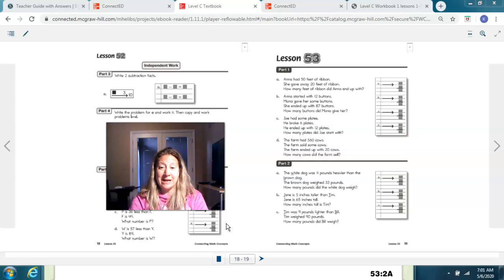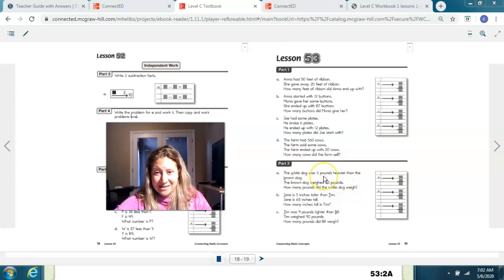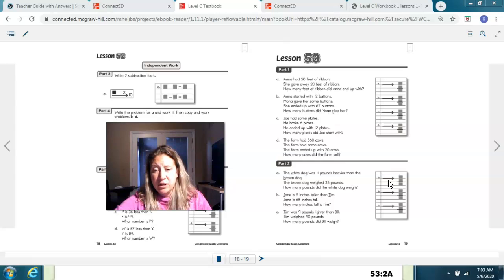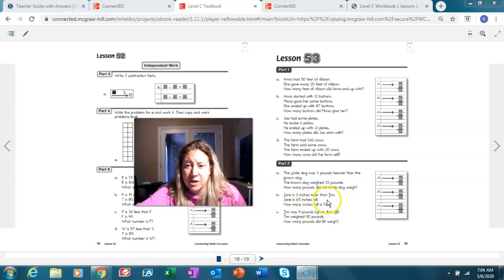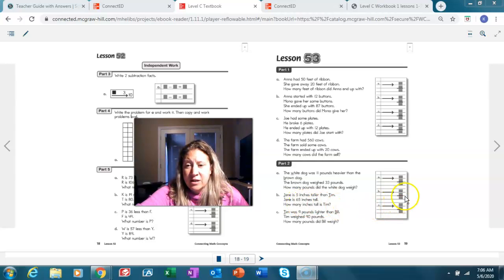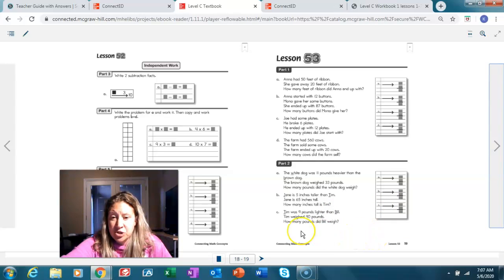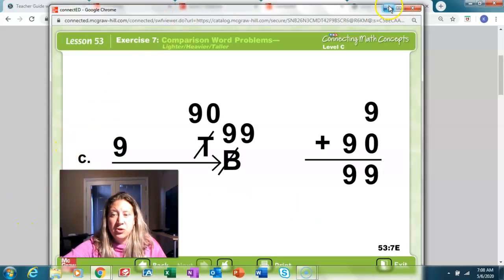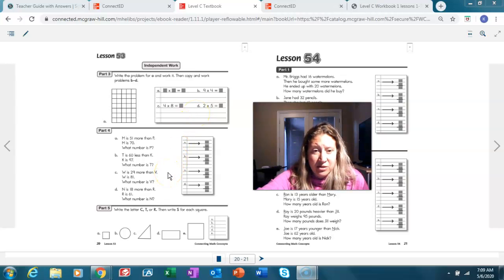CMC C L53 P1